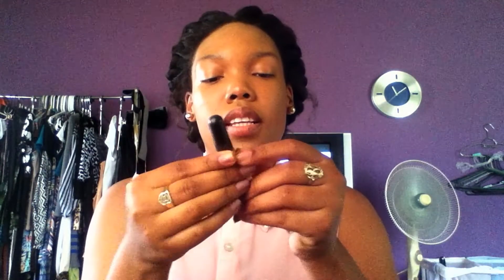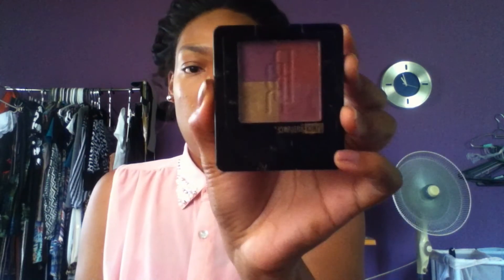No Mirror Makeup Challenge♡